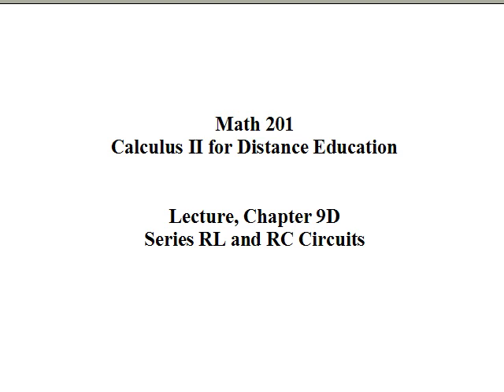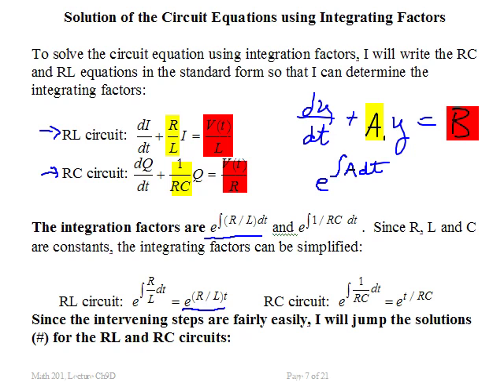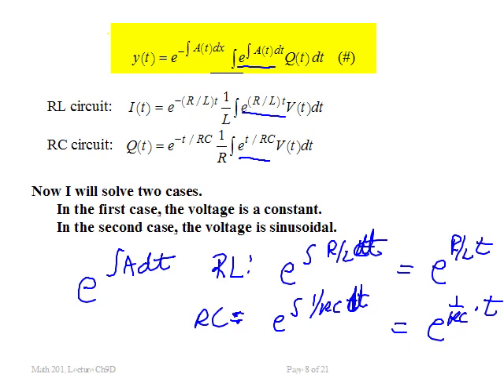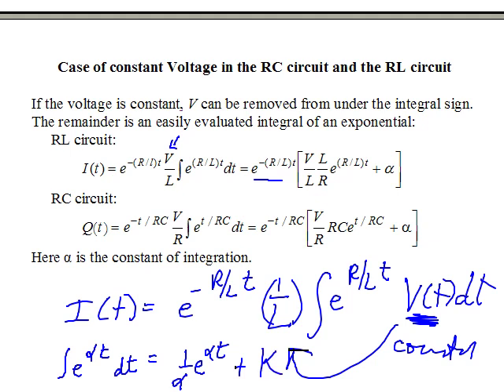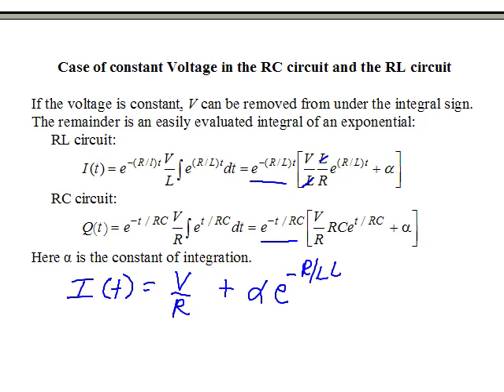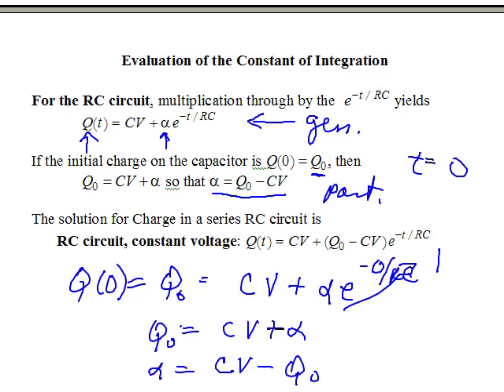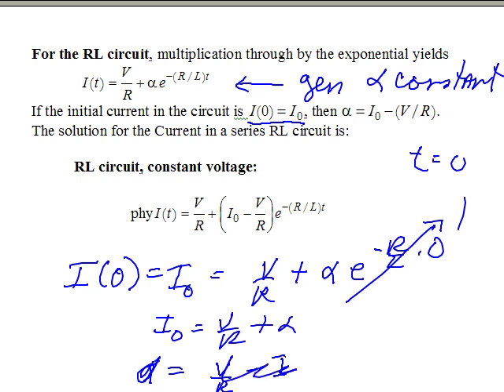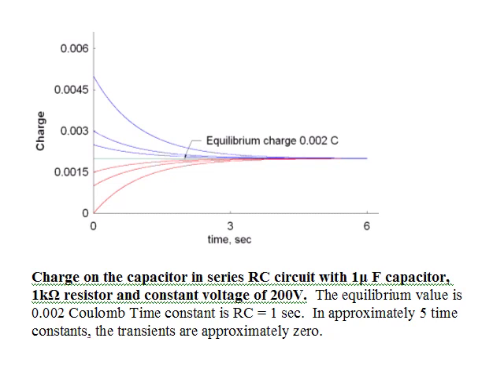Calculus II Ch 9d Circuits, Constant Voltage